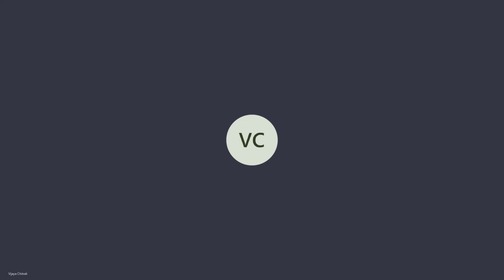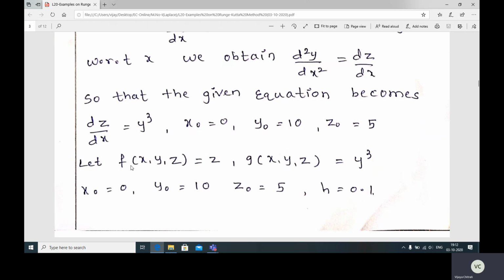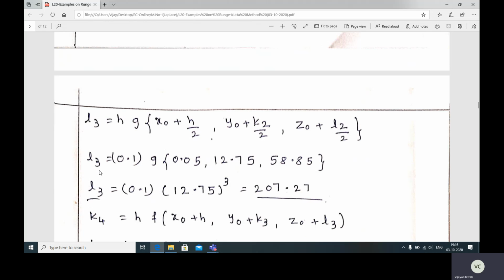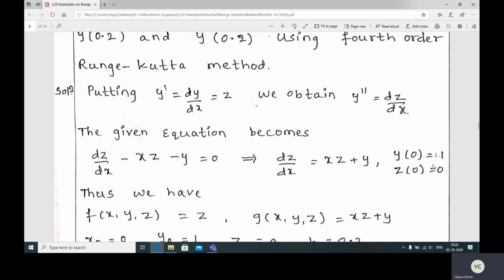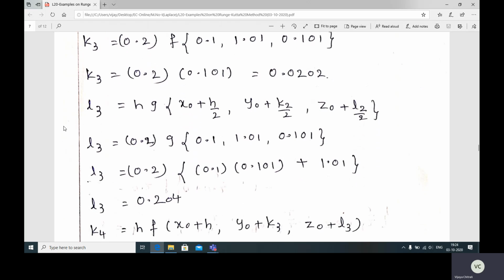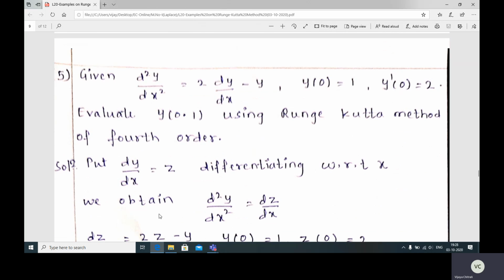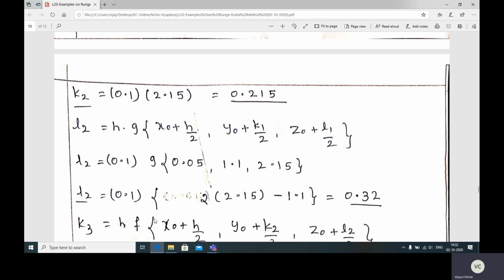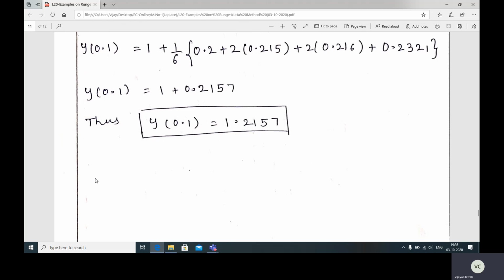Transform calculus, Fourier series and Numerical Techniques 18MAT31 Moduule5 L20